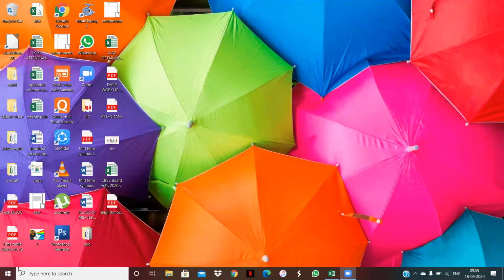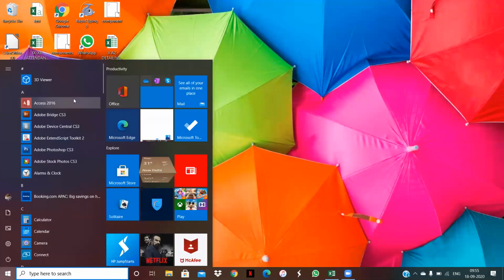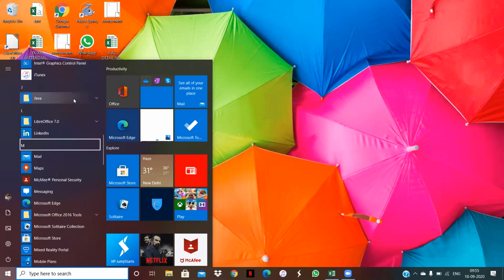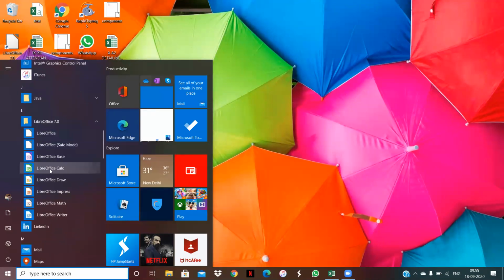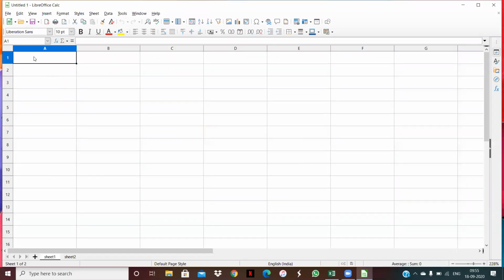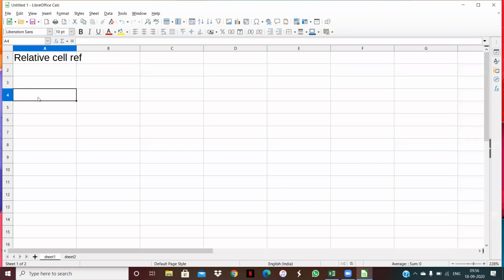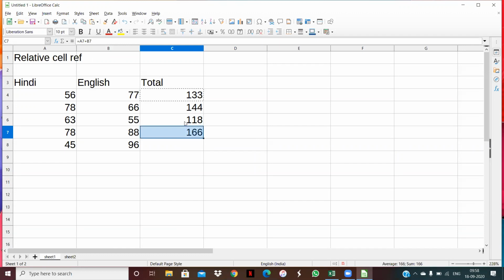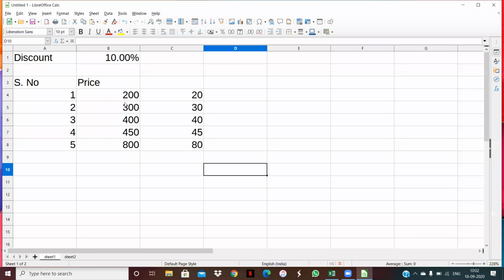UNIT-9 ELECTRONIC SPREADSHEET SESSION-4 CELL REFERENCING CLASS IX